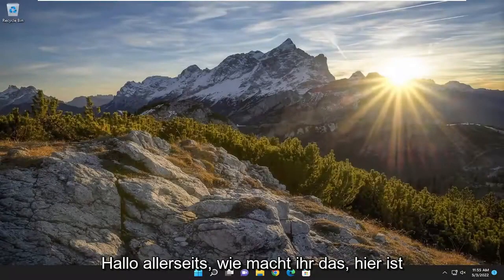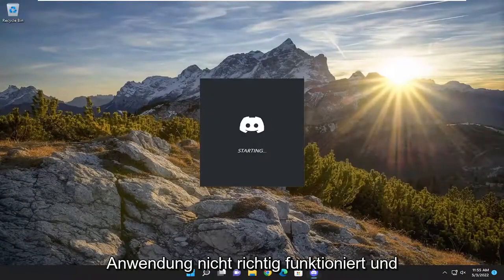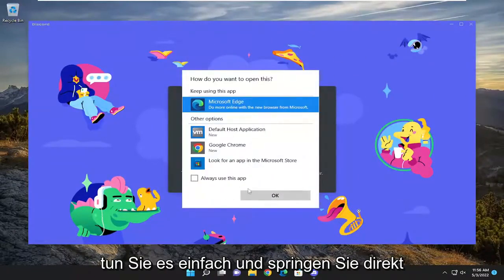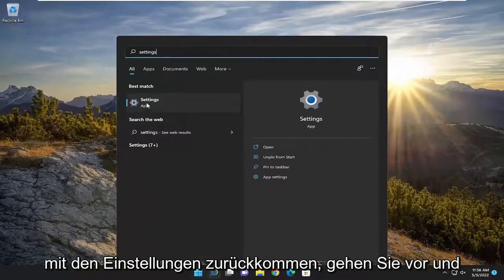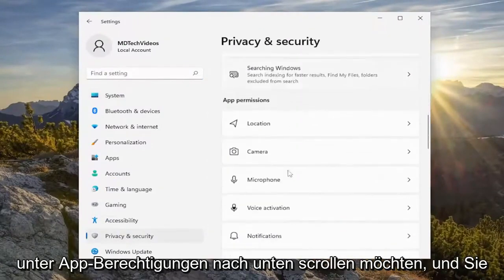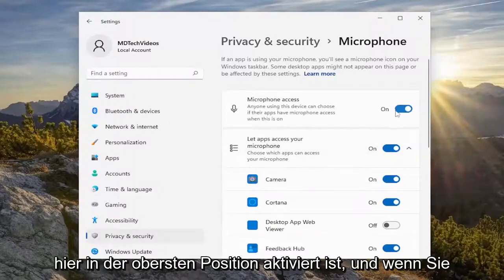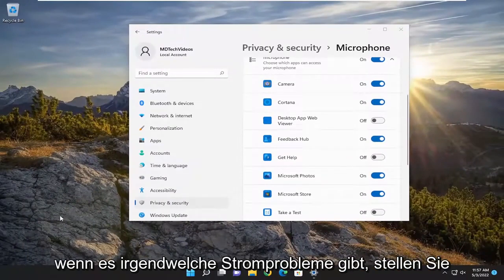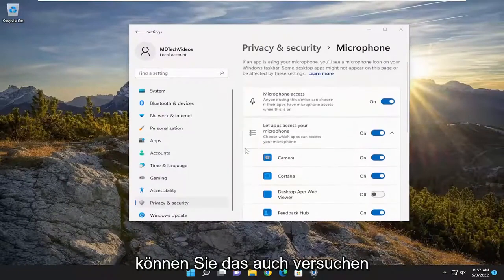Fix Discord funktioniert nicht mehr im Spiel auf Windows-PC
Fix Discord funktioniert nicht mehr im Spiel unter Windows [Tutorial]

Benutzer haben berichtet, dass verschiedene Discord-Funktionen nach dem Beitritt zu einem Spiel einfach nicht mehr funktionieren. Zu diesen Funktionen gehören Audio, Mikrofon, Discord Overlay und andere wichtige Funktionen. Nach dem Verlassen des Spiels können Benutzer den Anruf neu starten oder einem Kanal wieder beitreten, und die Probleme verschwinden normalerweise. Nach erneutem Öffnen des Spiels treten jedoch weiterhin Probleme auf.

Manchmal funktionieren einige Funktionen von Discord wie Audio, Overlay, Mikrofon nicht, wenn sie ein Spiel öffnen. Aber wenn sie das Spiel schließen und sich dem Anruf anschließen, funktioniert es einwandfrei. In diesem Tutorial werden wir mehr über dieses spezielle Problem sprechen und sehen, wie es gelöst werden kann.